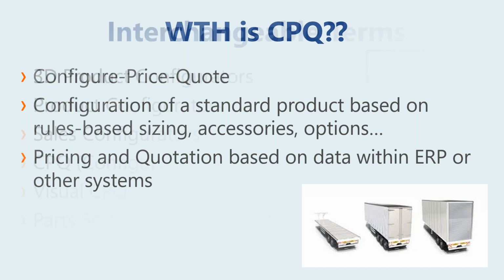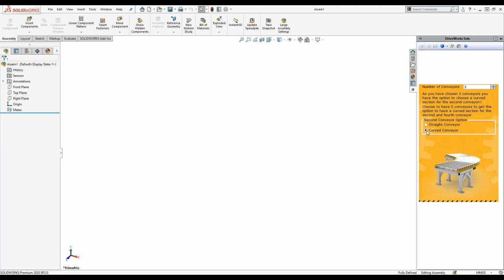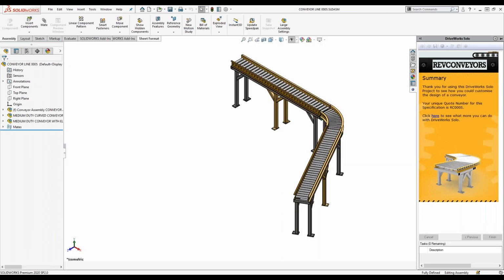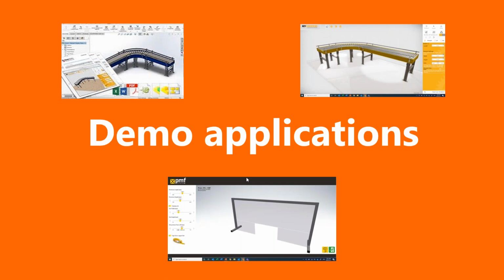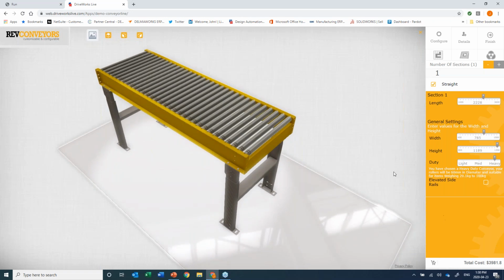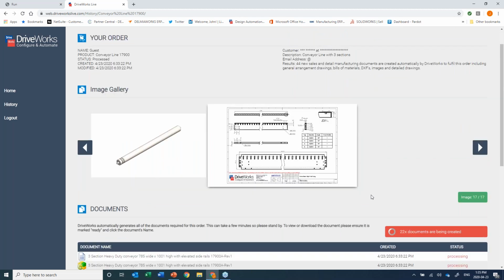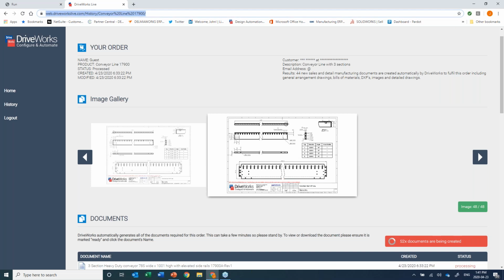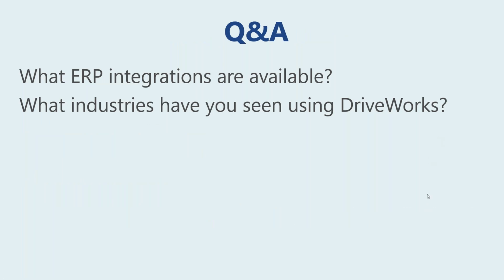DriveWorks CPQ Delivers a Fast Response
For manufacturers of customizable products, the sales process includes the creation of a quote and a supporting “sales” drawing. Now, more than ever, a fast response is critical in winning the business. Watch this on-demand webinar as Javelin's design automation experts review the key benefits of DriveWorks CPQ by discussing industry case studies, including essential services; trucking, and protective equipment.